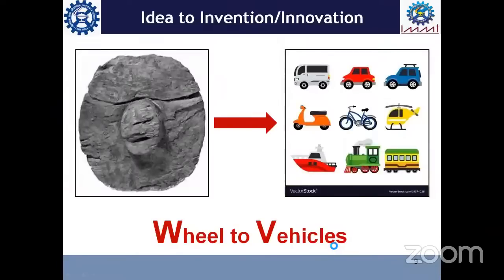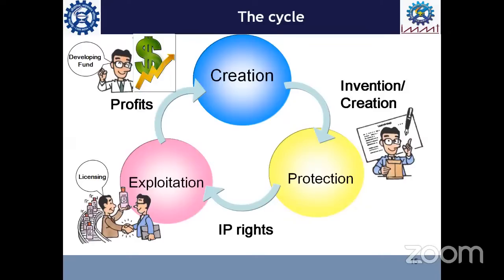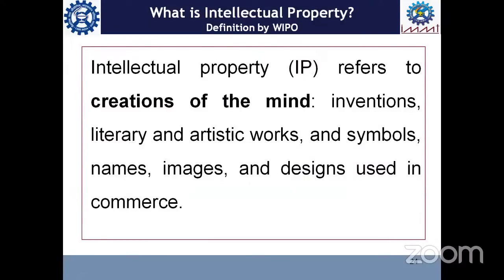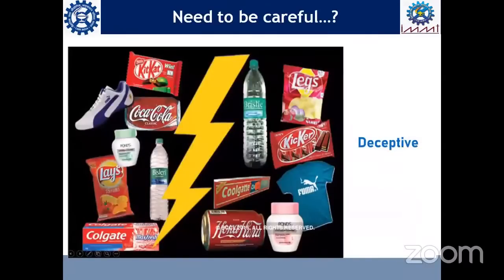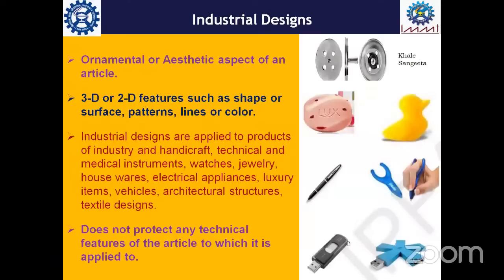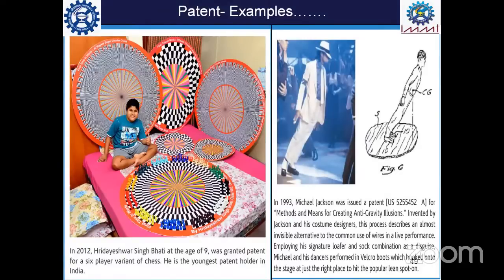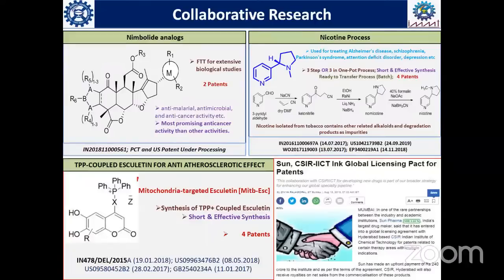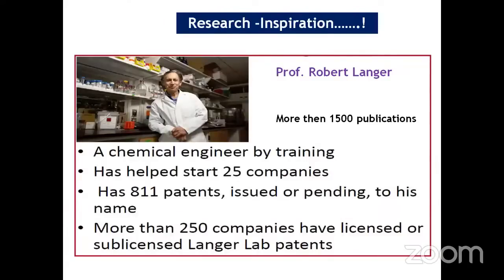Intellectual Property Rights (IPR): Patents, Designs, Trademarks, GI & Copyrights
You are cordially invited to participate in our Live International Webinar. Bioingene.com Webinars are FREE for all and registered attendees will get CERTIFICATES.